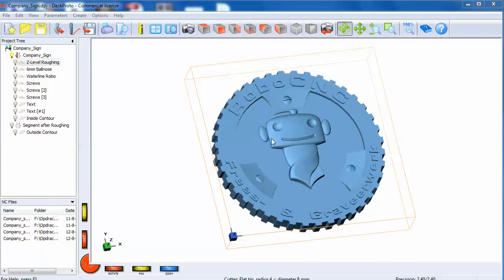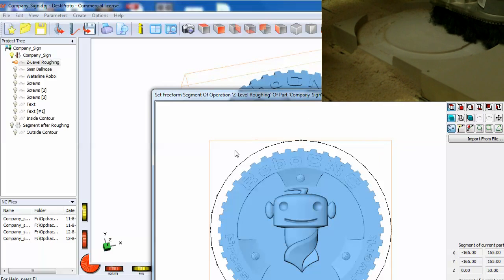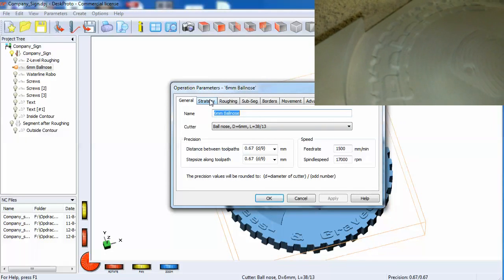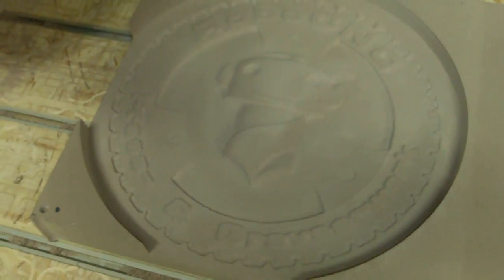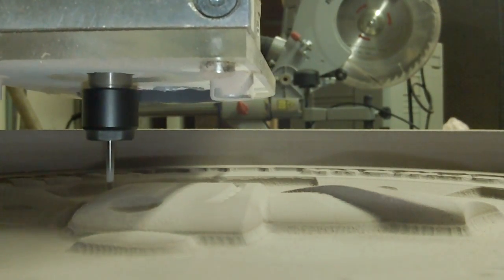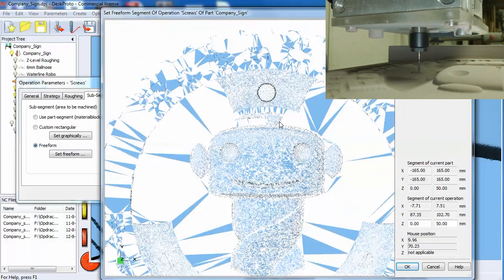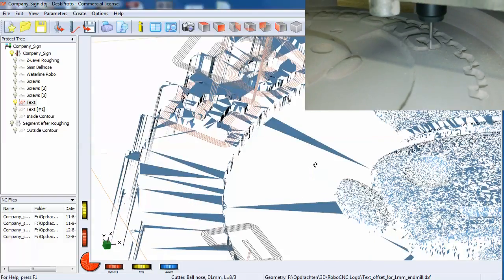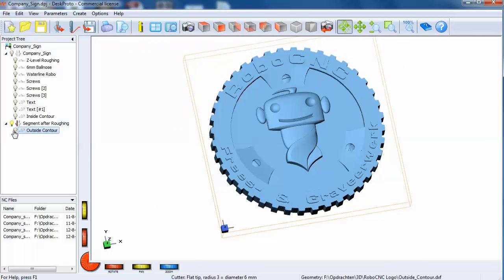RCNC Projects 29 : 3D HDU Company sign [ part 1 ]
RoboCNC Projects 029 : 3D HDU Company sign [ part 1 ]
[ Project 029 -- Tutorial 005 ]

This Video shows the process of making a 3D company sign.
The material used is SikaBlock M650 a High Density Urethane (HDU).
Its not a real 'How To' but does show a lot of detail in our machining strategy.
Part 2 will show the pieces as it is finished by the Airbrush artist Karin Poot.

Deze video laat zien hoe wij een 3D bedrijfslogo frezen.
Het gebruikte materiaal is SikaBlock M650 (HDU).
Het is geen echte 'How To' maar laat wel aardig zien hoe wij dit aanpakken.
In deel 2 van de video zal ik het resultaat laten zien, airbrush door Karin Poot.